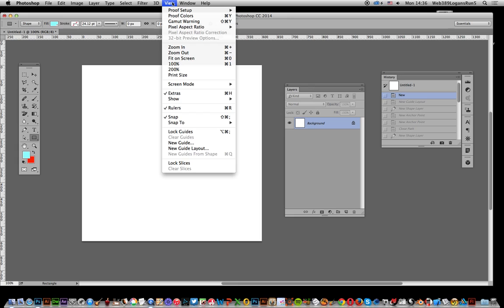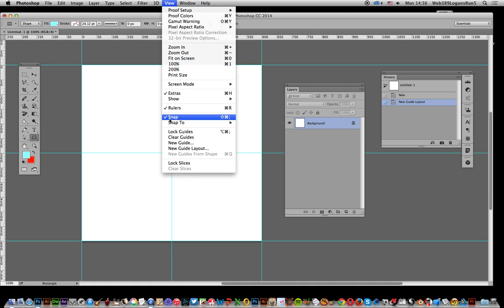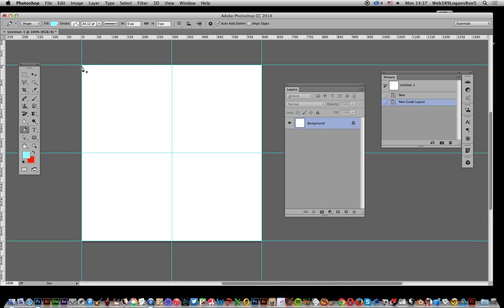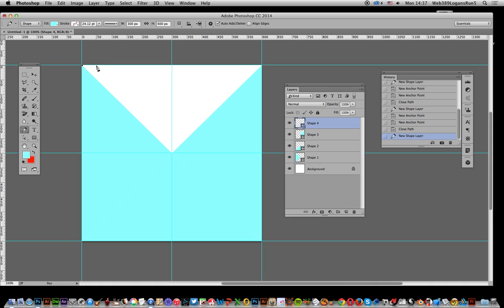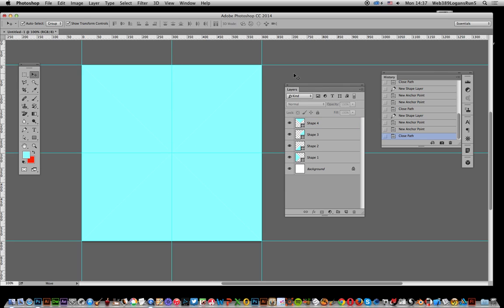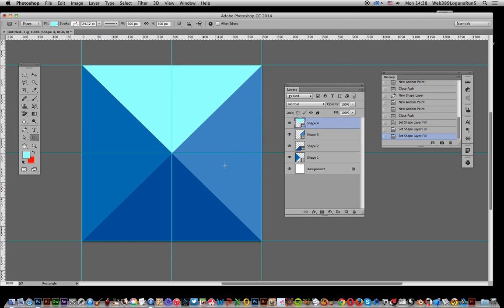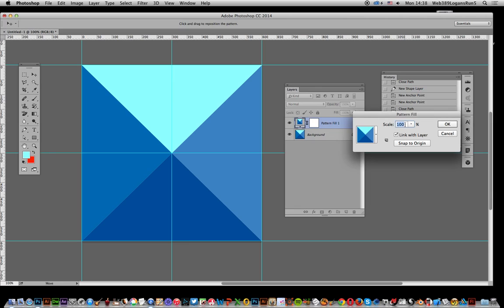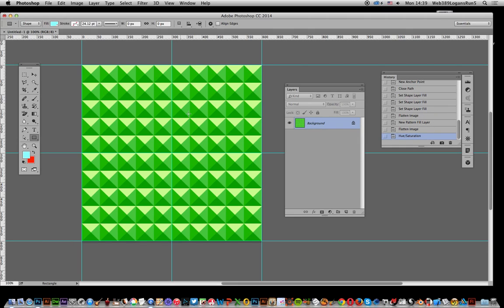How To Create Pyramid Pattern In Photoshop Tutorial | Graphicxtras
How to create a colorful pyramid pattern for Photoshop - create seamless tile design which can then be used in any colors to create all kinds of basic pyramids as a fill content layer or fill or layer style or brush textures etc. How to create amazing pyramid patterns in Adobe Photoshop in seconds